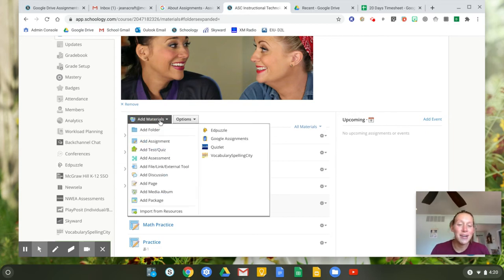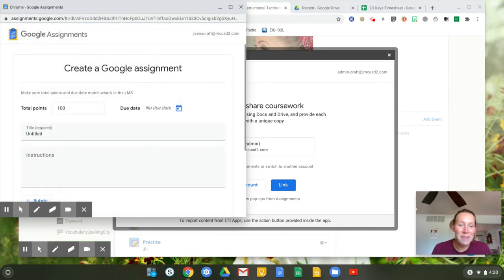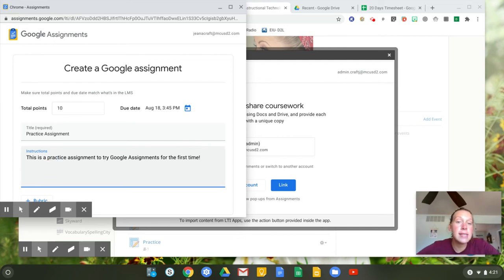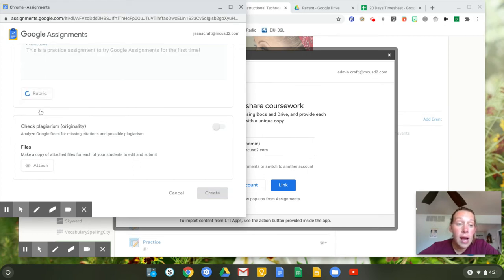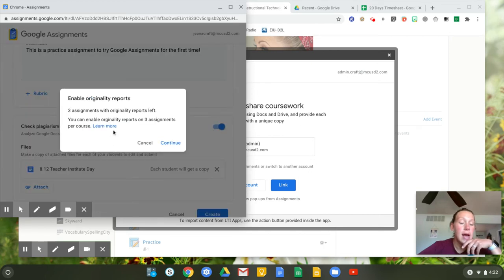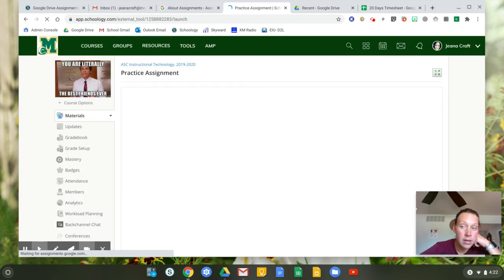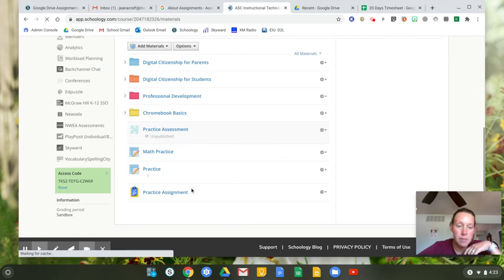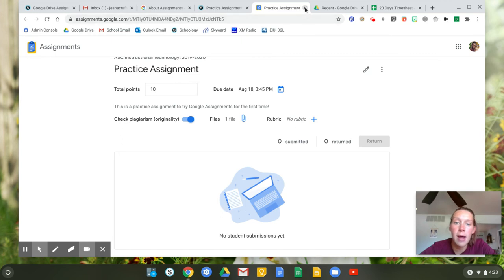MCUSD2 Google Assignments within Schoology